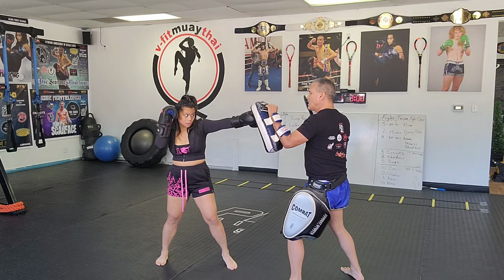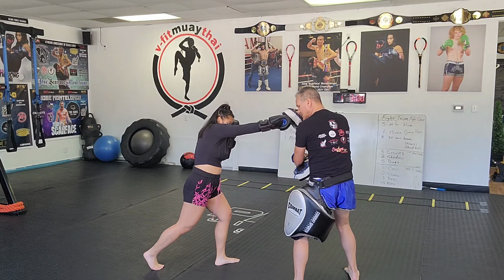3 Beginner Muay Thai Combo's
These are the 3 Basic Muay Thai Combos beginners should work on. Always work on basics.
Have fun with these. Comment with any questions.

Thank you to Jennifer for joining us for this video.
You can follow her at:
Facebook: Jennifer 'Sao Lao' Chanthavong

Equipment used:
Professional Wireless Lavalier Lapel Microphone
LED Video Light, 2-Pack Photography Lights with Remote Controller
DJI OM 5 Smartphone Gimbal Stabilizer